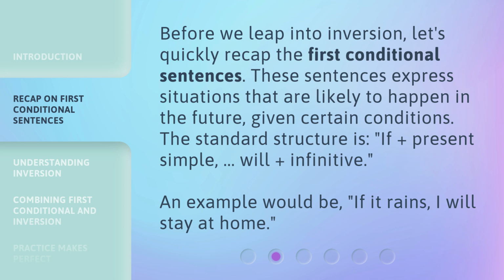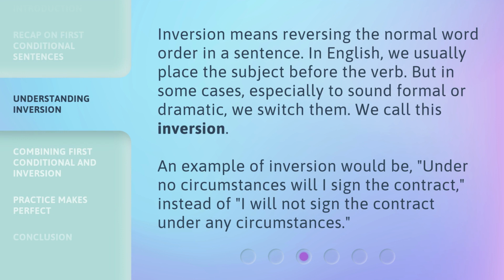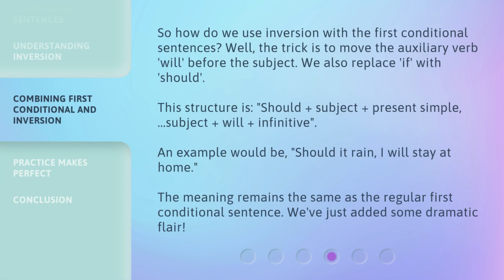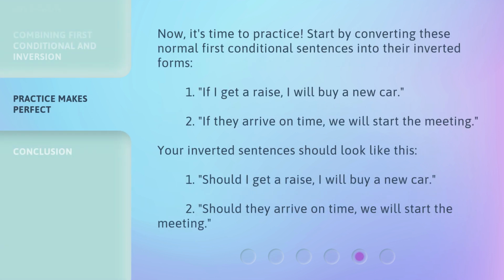Invert the Ordinary: Mastering the First Conditional Sentences with Inversion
Mastering First Conditional Sentences with Inversion • Learn how to add dramatic flair to your English grammar skills by mastering first conditional sentences with inversion. This video provides a step-by-step guide and plenty of practice exercises to help you become a pro!

00:00 • Introduction - Invert the Ordinary: Mastering the First Conditional Sentences with Inversion
00:31 • Recap on First Conditional Sentences
00:58 • Understanding Inversion
01:28 • Combining First Conditional and Inversion
02:05 • Practice Makes Perfect